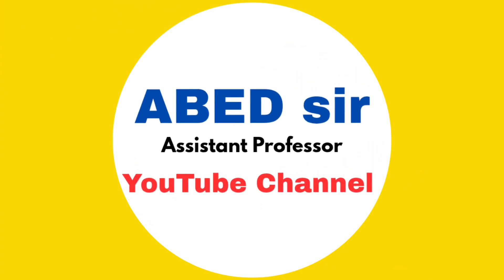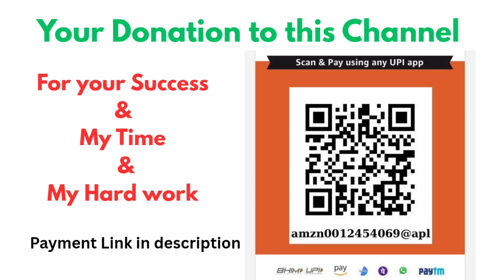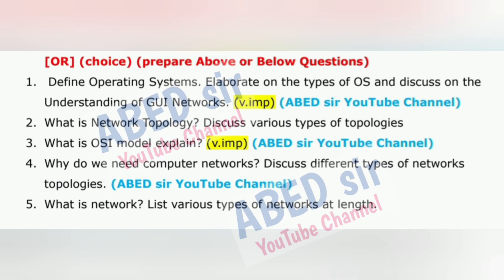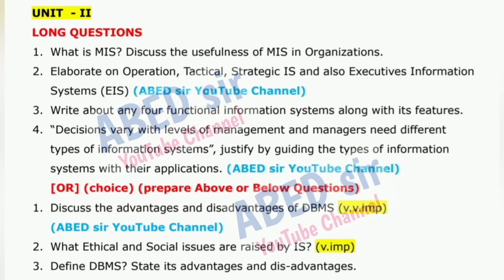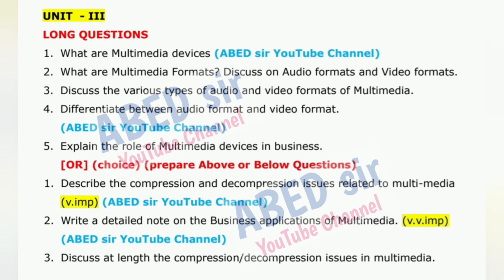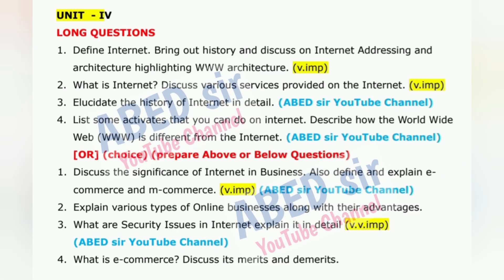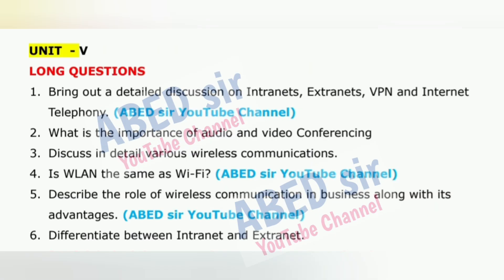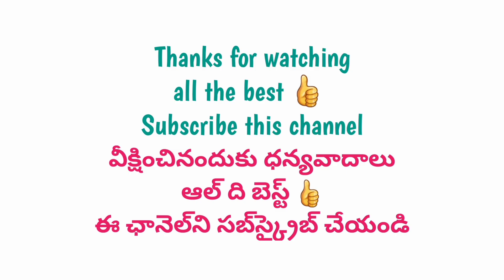IIT Important Questions 2025-26 BBA 3rd III Sem Imp Introduction to Information Technology OU KU TU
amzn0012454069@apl